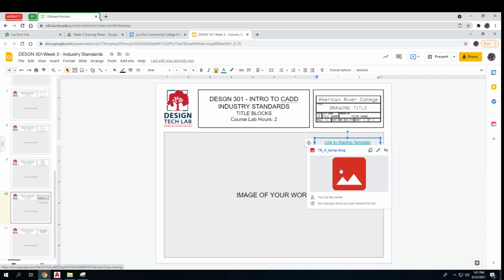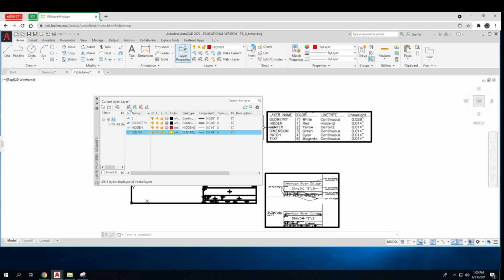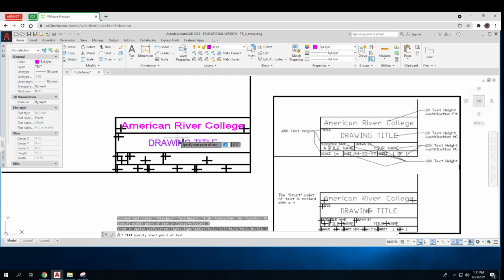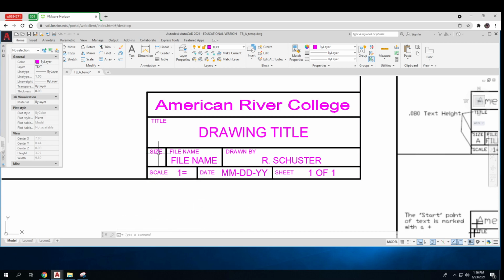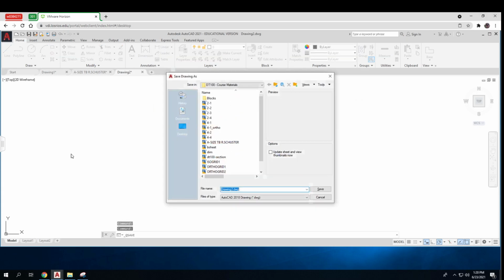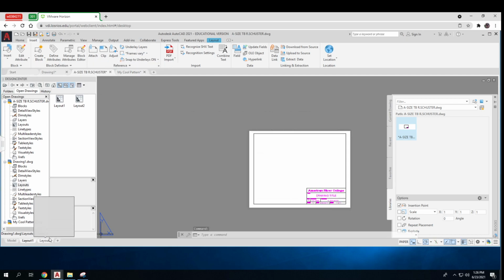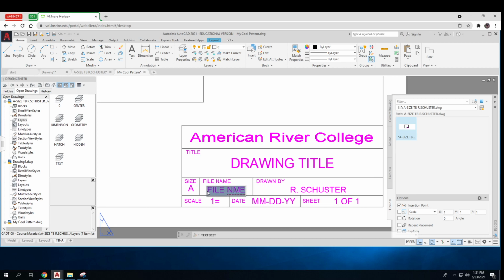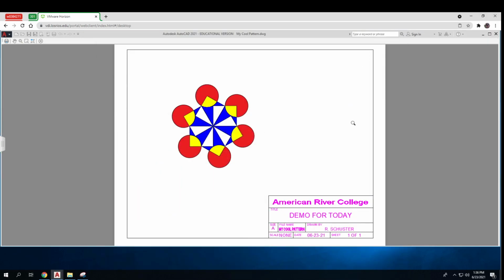301 Highlights 6 23 21